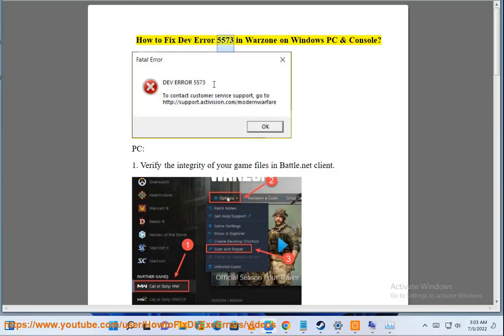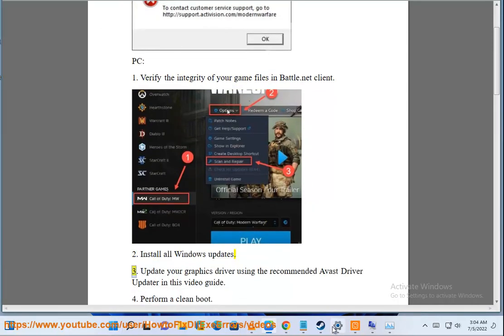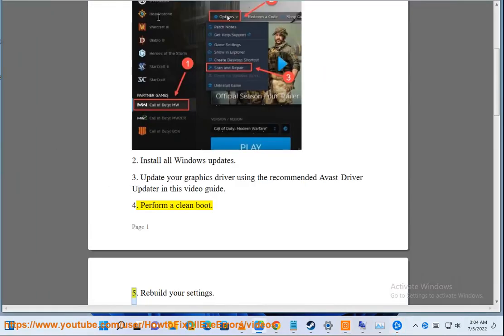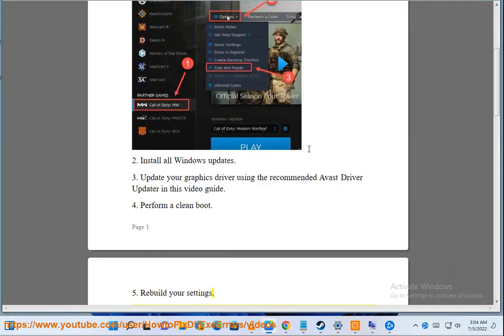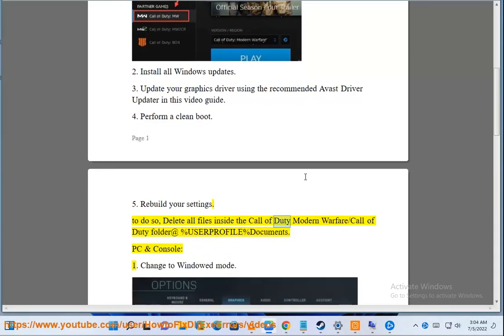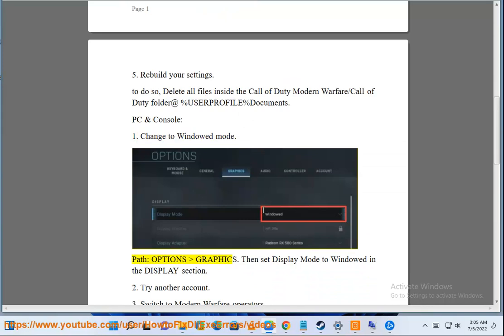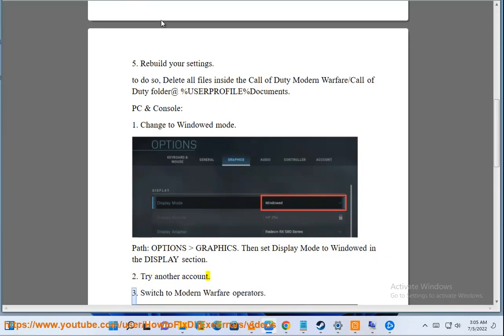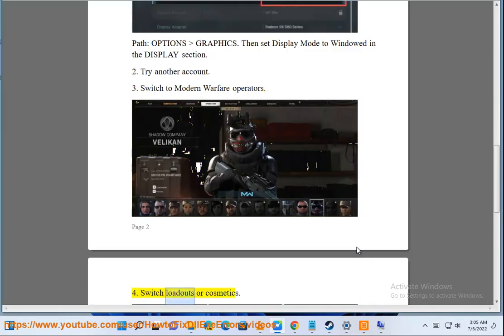Fix Dev Error 5573 in Warzone on Windows PC & Console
Here's how to Fix Dev Error 5573 in Warzone on Windows PC & Console. Run Avast Driver Updater@ to keep your device drivers up-to-date, easily & effectively.